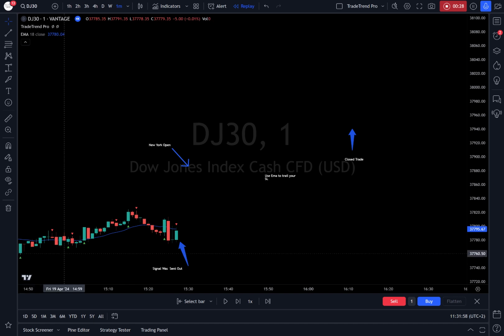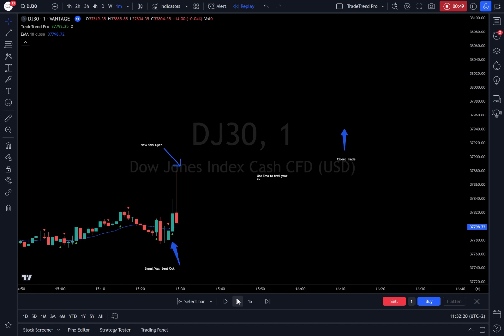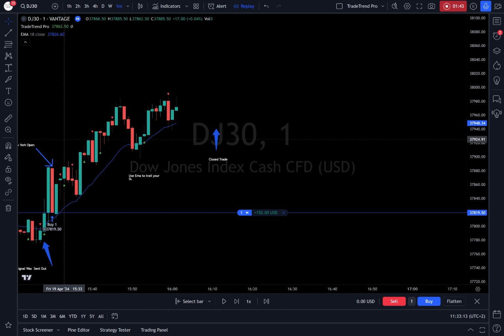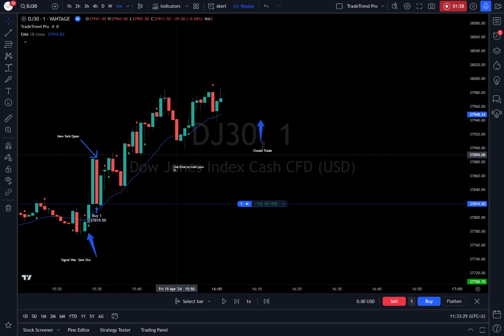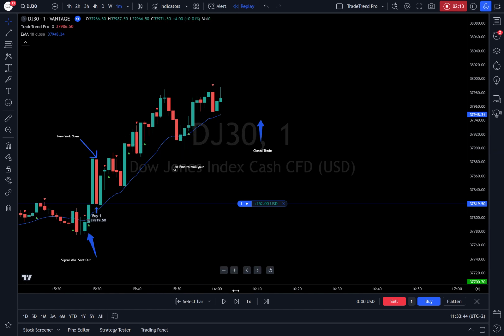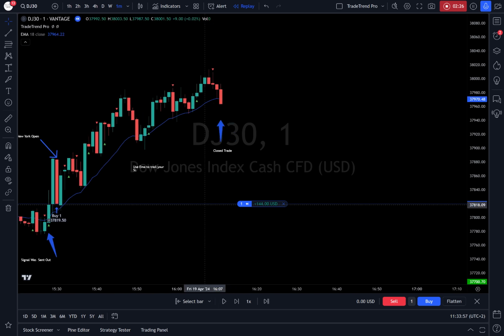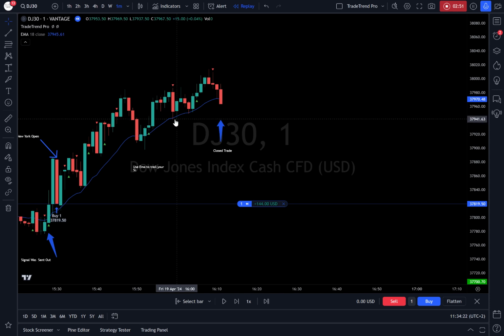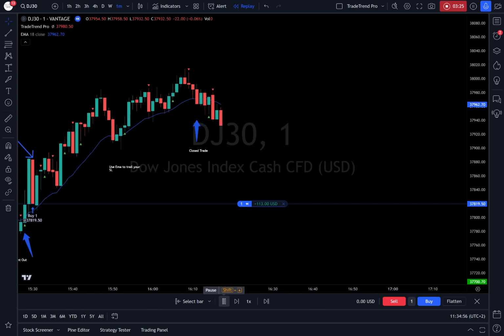THE BEST WEEK FOR SCALPING - Make decent money from one simple trick.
Experience THE BEST WEEK FOR SCALPING yet with this game-changing strategy! Discover how to make decent money from one simple trick that's revolutionizing the way traders approach the market. In this video, I'll reveal the insider secrets to successful scalping, helping you capitalize on short-term price movements like never before. Don't miss out on this opportunity to elevate your trading game and achieve consistent profits. Watch now and unlock the key to scalping success!